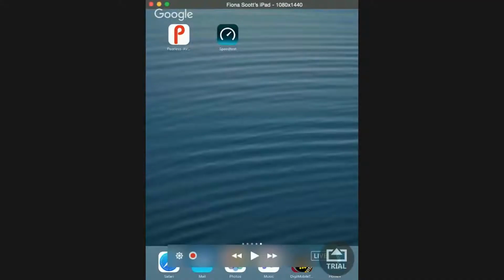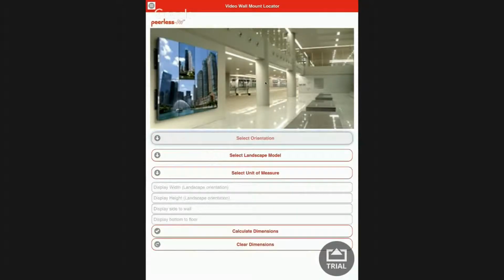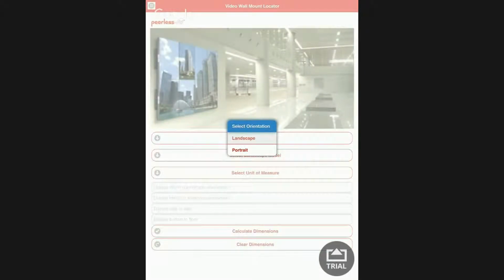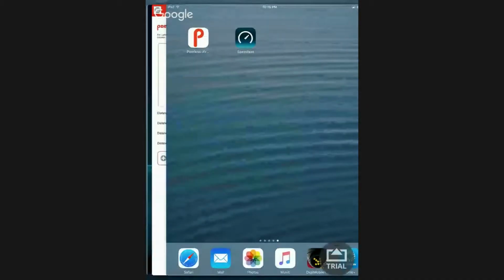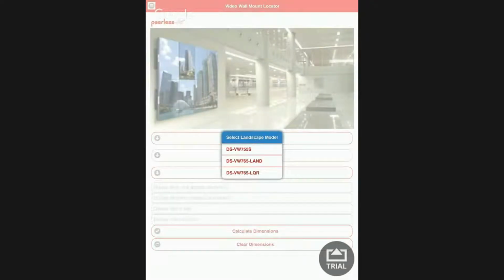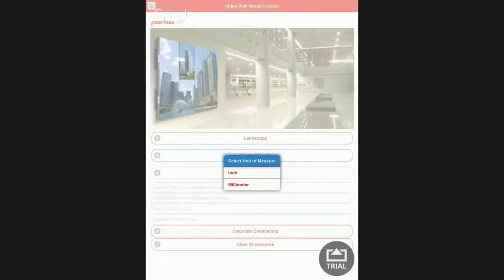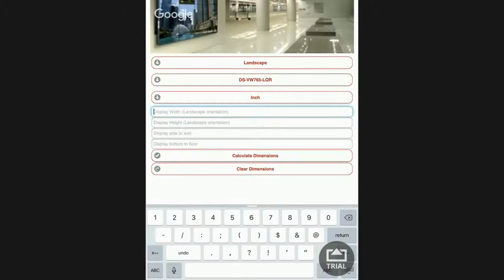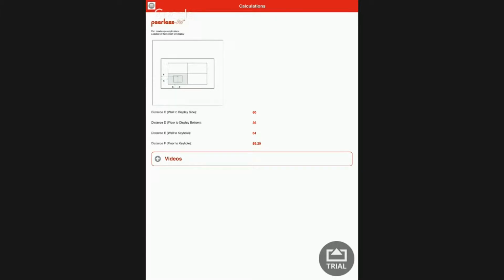AVApps 17: Peerless-AV Video Wall Configurator